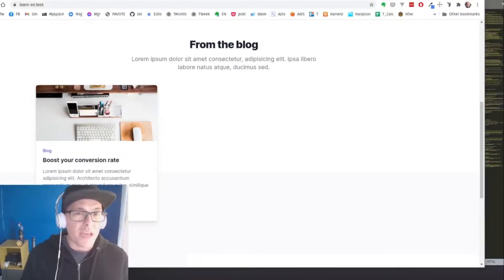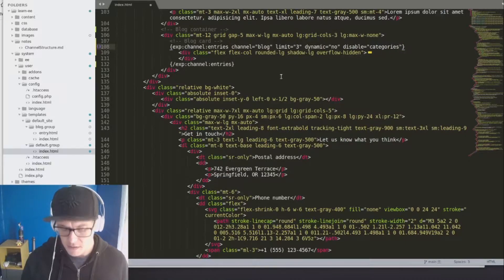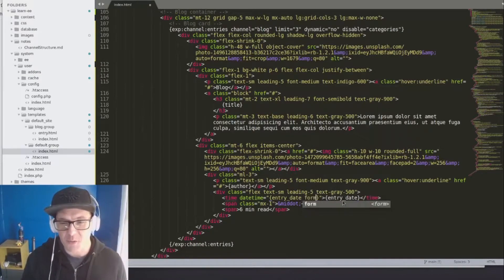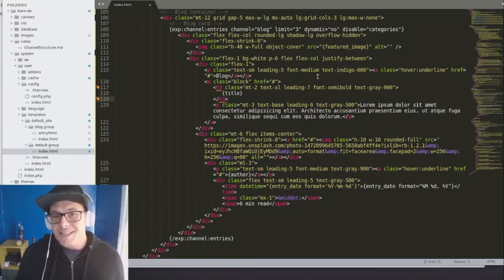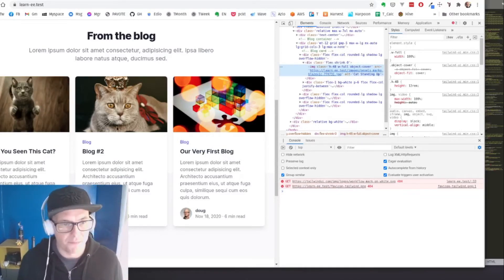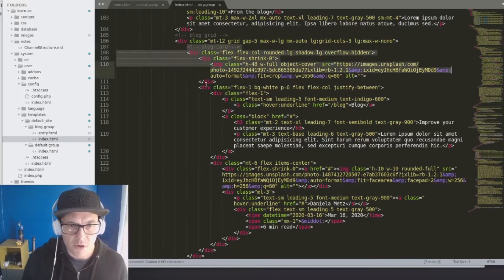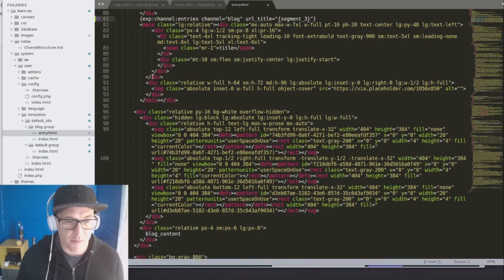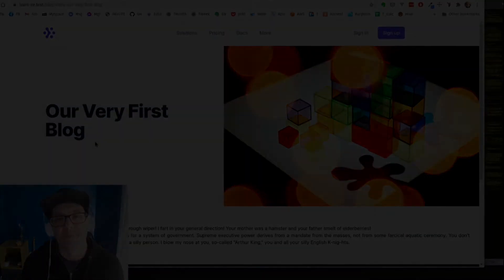Getting Started with ExpressionEngine - Lesson 5: Using File Fields Part 2: Templating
Getting Started with ExpressionEngine: Using File Fields Part 2: Templating
In this video, we will create our blog templates and use our file field in our loops.

📺In this video we will:
➡️ Create our first Template Group
➡️ Explore the Channel Entries tag
➡️ Create our first channel entry tag in our template
➡️ Limit a channel entry with the `url_title` parameter
➡️ Add some design

➡️ See all of the site build in action in the Learn EE git repository